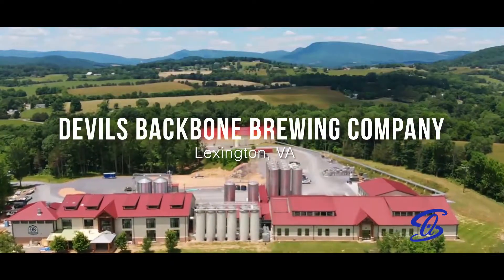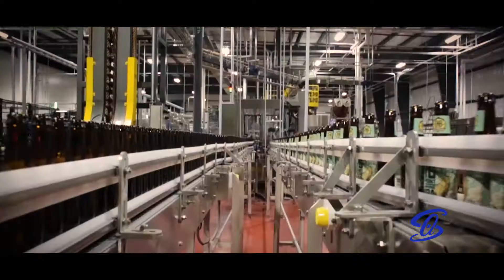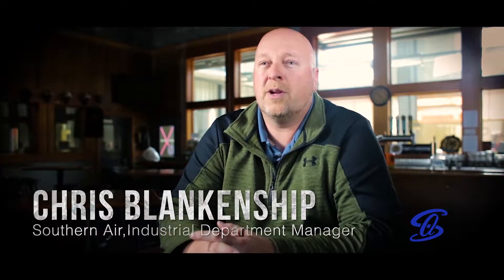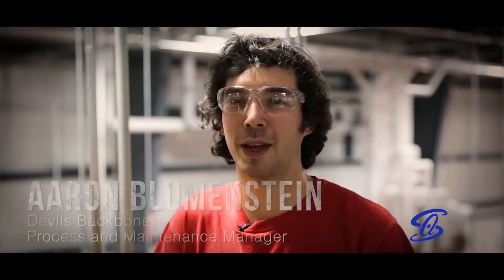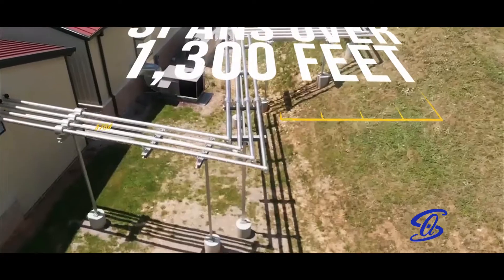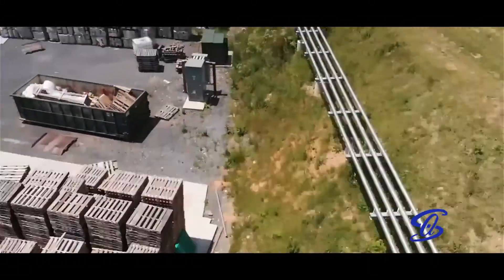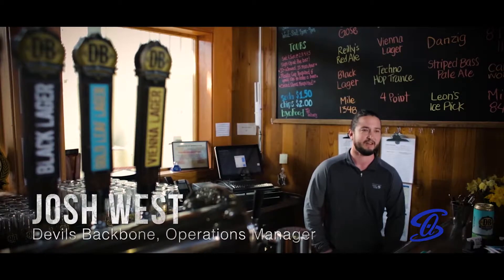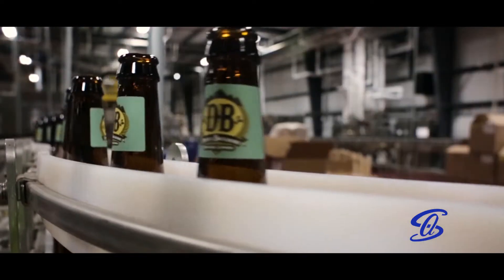Discover how Southern Air helped Devils Backbone Brewing Company expand in Lexington, Virginia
Explore how Southern Air served as the One-Stop Shop for Devils Backbone Brewing Company during their massive expansion in Lexington, Virginia. In this video, we showcase our role in constructing a new 52,000 sq ft facility for Devils Backbone Brewing Company, including the installation of stainless steel process piping systems, boilers, and mechanical industrial equipment. Our comprehensive construction services and project management expertise ensured the seamless execution of this ambitious project.

Grab a Vienna Lager, sit back and learn how Southern Air helped Devils Backbone Brewing Company get that beer into your hand!

Graphics/Color Editing: Tybee Hurst, Films, Motion Graphics, Animation